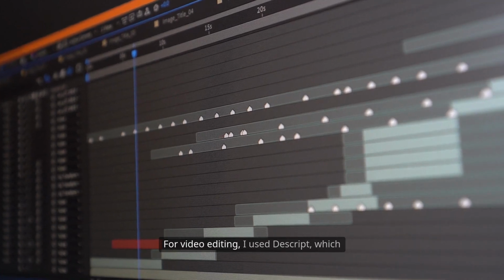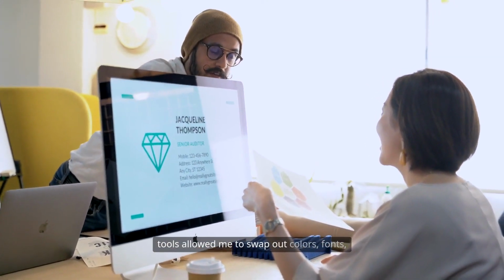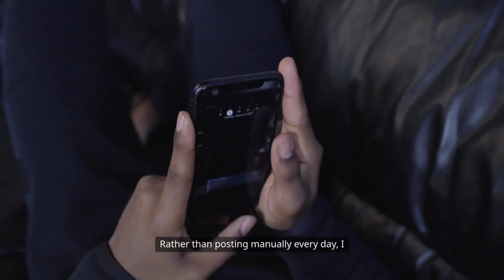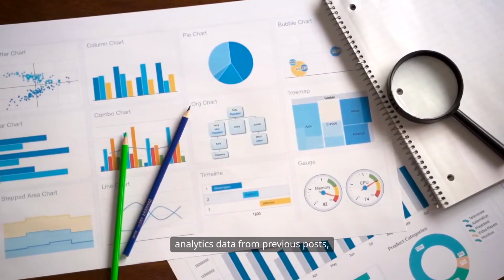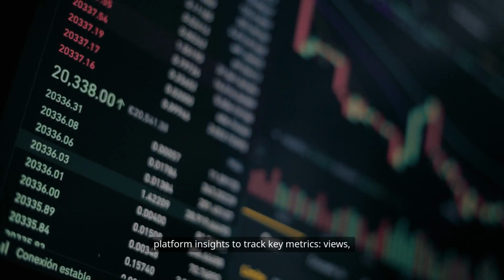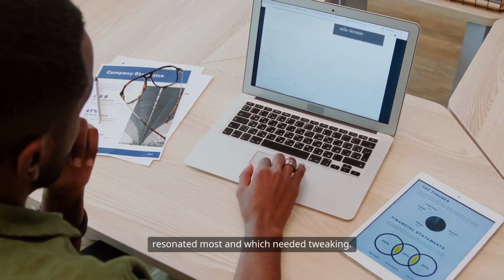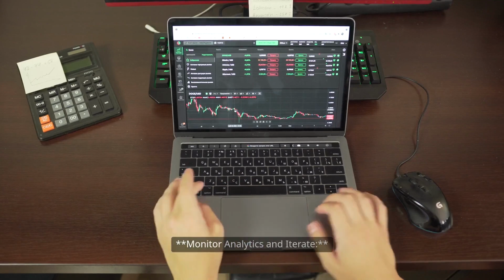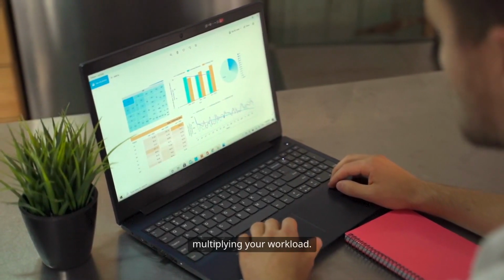How I Automated My Faceless Content Brand (Step-by-Step Tutorial)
Posting every day doesn’t mean burning out.
Here’s how I automated my faceless content system — and how you can too.

🔧 What I cover in this video:
✅ How I use AI tools like VideoGen
✅ My weekly content automation workflow
✅ How I batch-create posts for YouTube, TikTok & LinkedIn
✅ The tools that save me 10+ hours a week

If you're tired of content chaos — this is for you.